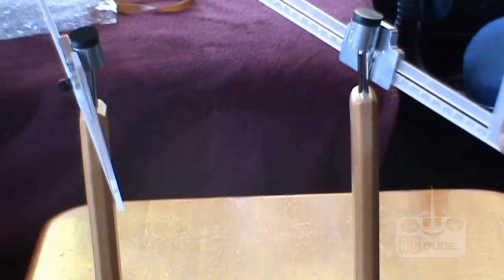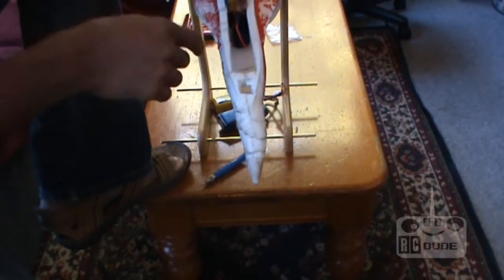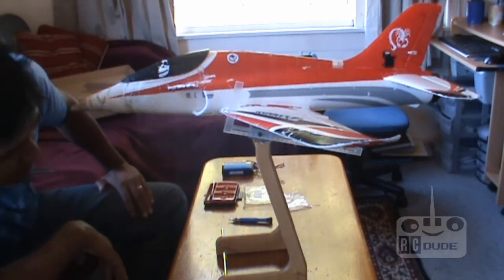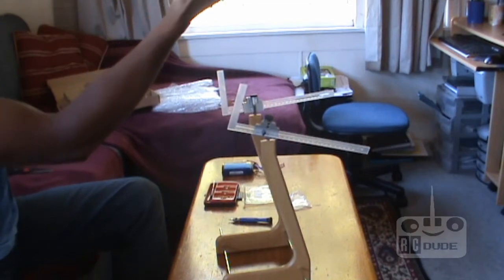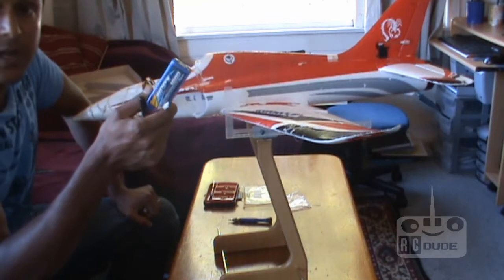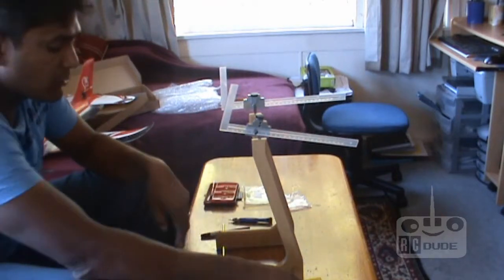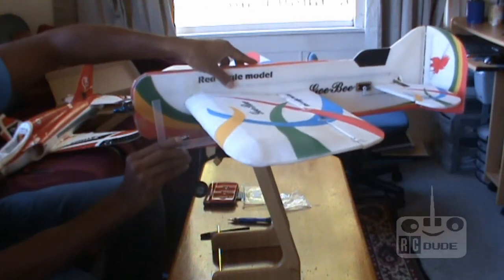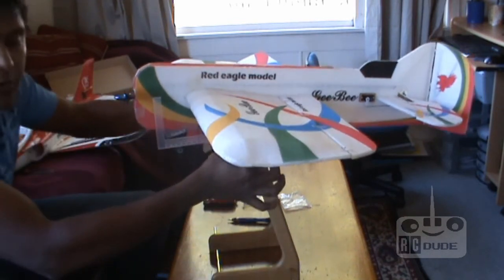Hobbyking Center of Gravity Machine (How This works)